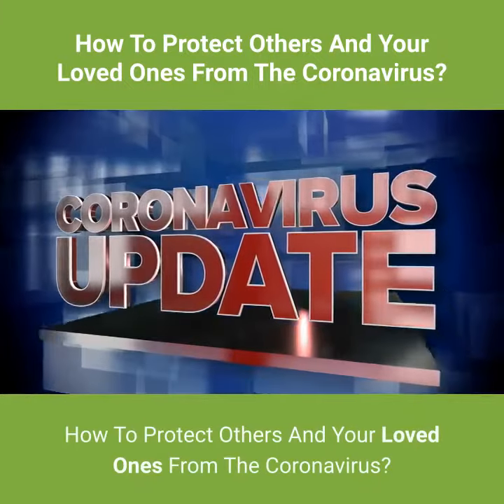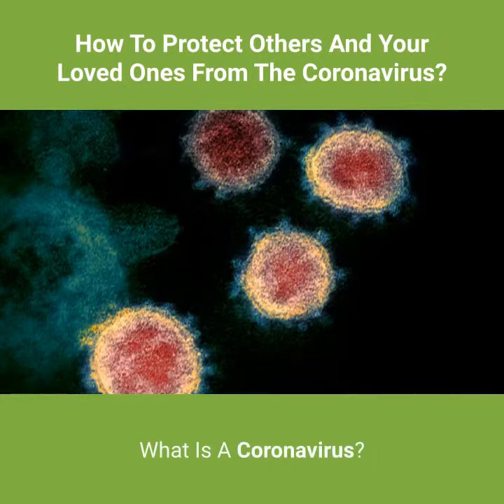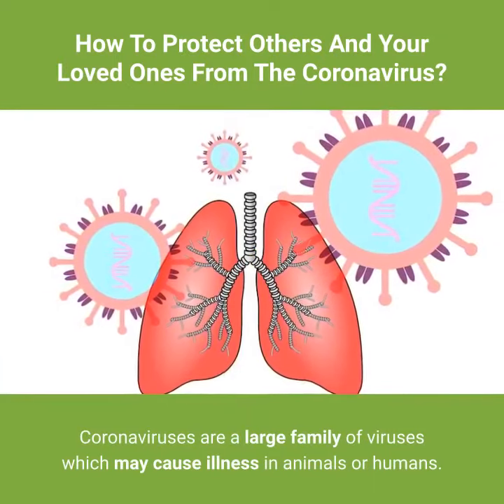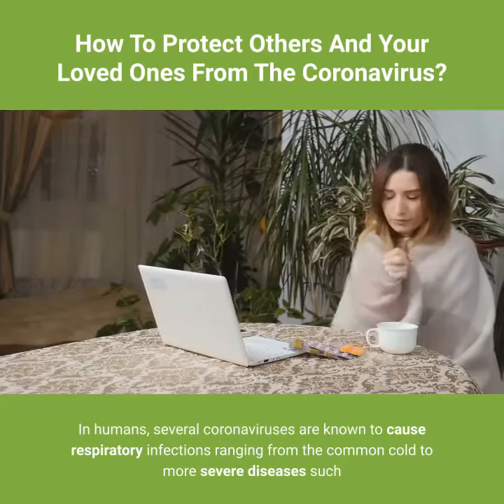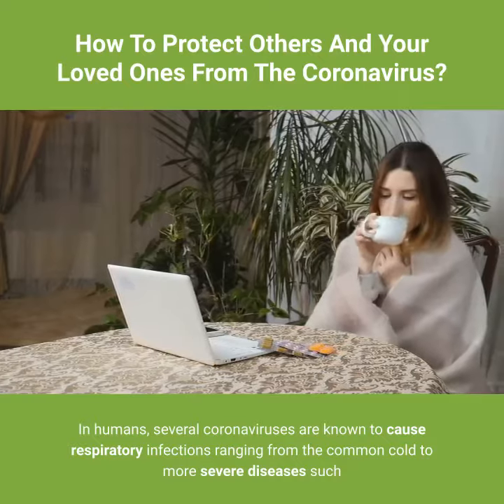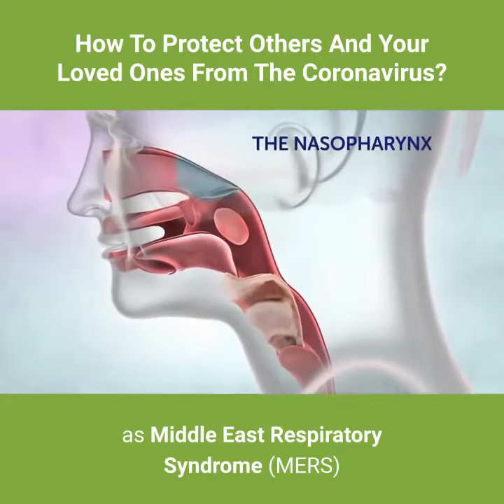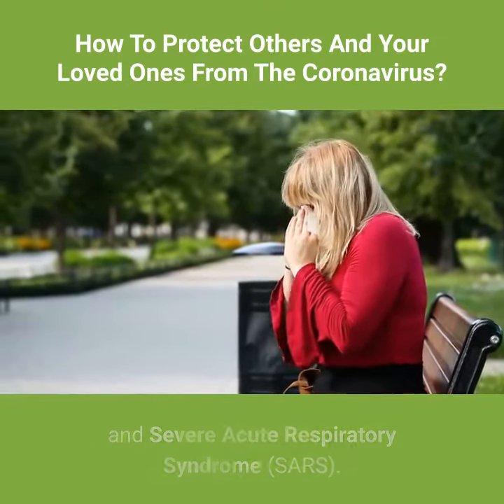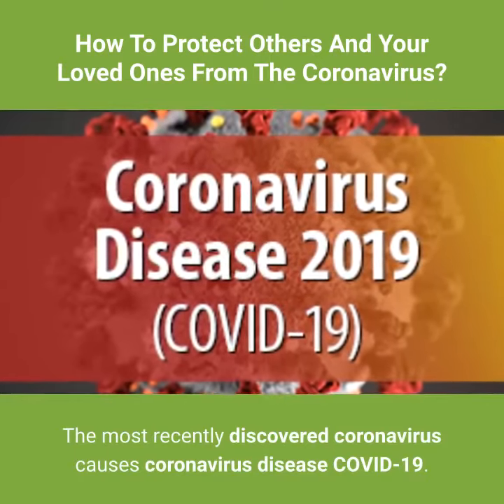How To Protect Others And Your Loved Ones From The Coronavirus-Coronavirus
For Our Programs:
How To Improve Kidney Function Fast: